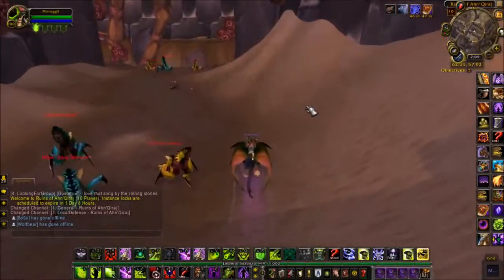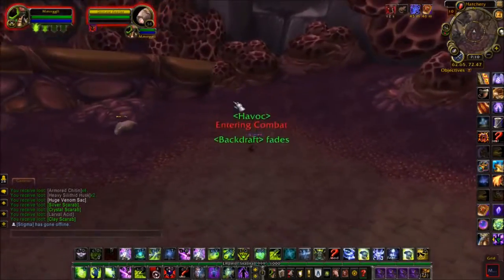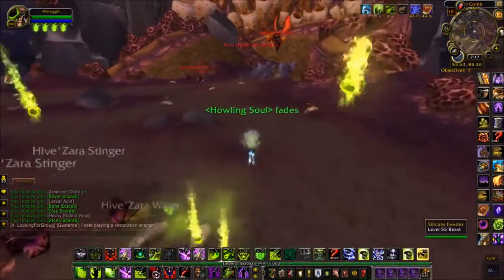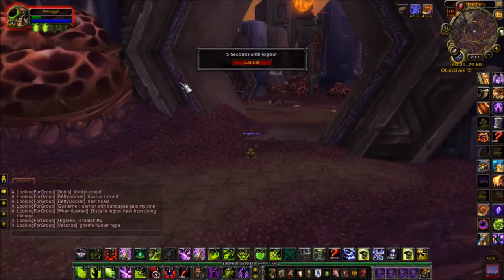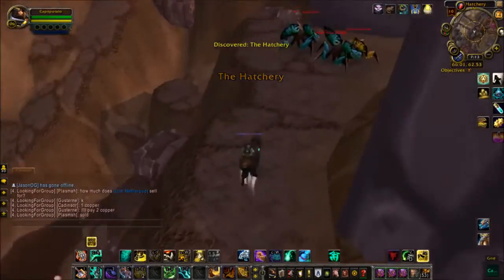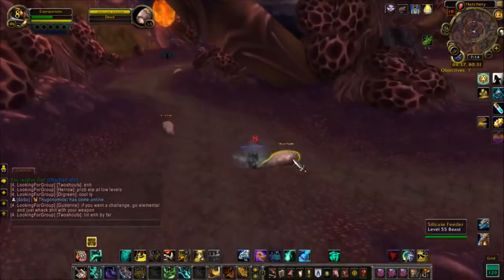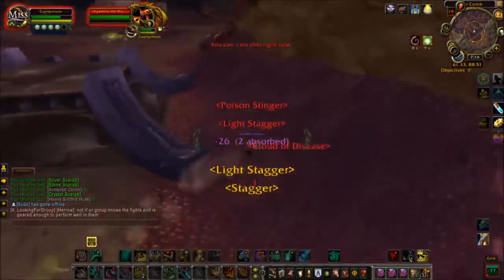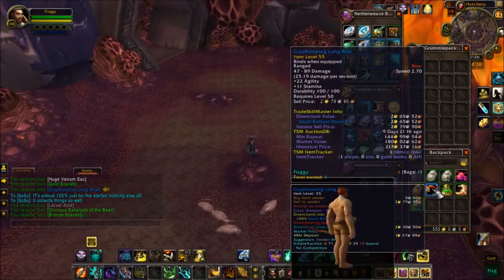THE MOST GOLDTmog farming in game 'World of Warcraft' Glorious Legplates!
World of Warcraft You will make so much doing this with a few toons, these are by far some of the most sought after mogs in the entire game, they sell fast and .

How to farm the glorious legplates Enjoy and good luck.

Farming Alcaz Island can be a great way to make gold with very little hardcore farming. I enjoy it when I'm watching a movie or I'm distracted. Hope you enjoy .

Hey Guys and Girls. This video is the AQ20 silicate feeder farm. By far my favorite place to make gold. In this video i'll be showing you some of my tips for a more .